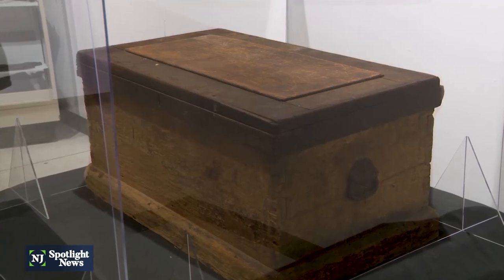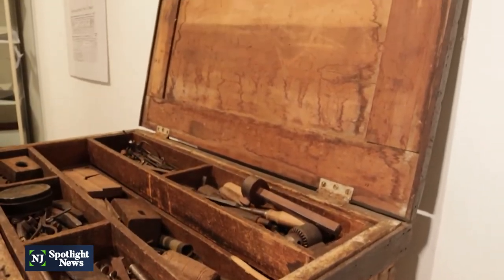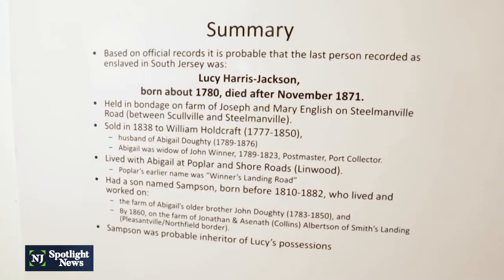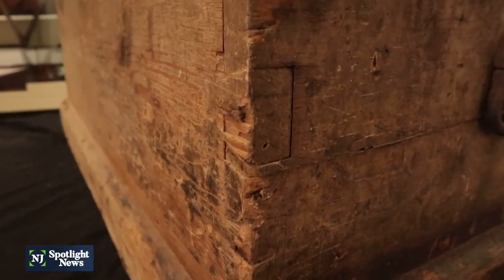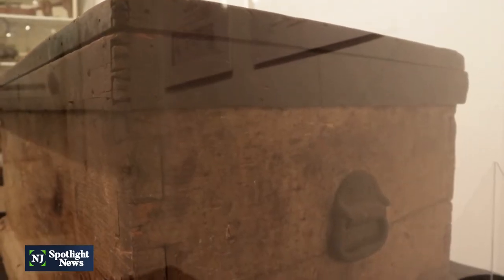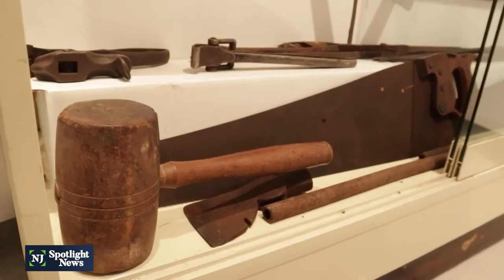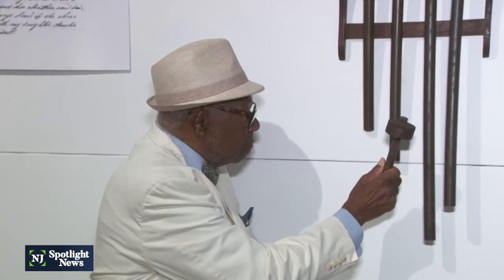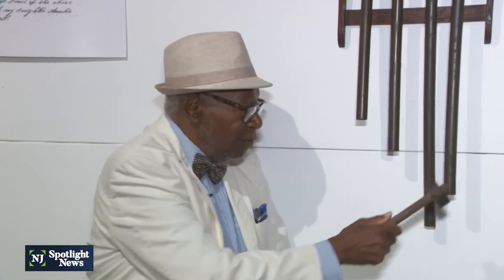Slave tool chest now at African American Heritage Museum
A chest and woodworking tools that once belonged to the last known slave in South Jersey are now on display at the African American Heritage Museum in Atlantic City. According to historians, Lucy Harris-Jackson was the last person recorded as a slave in South Jersey by the U.S. Census Bureau. Now, the discovery of her chest and the tools she was forced to use, shed light on the life Lucy lived.

While NJ PBS does not and cannot review every submission and is not responsible for the content of your comments, NJTV reserves the right to delete, remove, move, or edit comments that it, in its sole discretion, deems abusive, defamatory, obscene, or otherwise inappropriate or unacceptable for any reason.

NJ Spotlight News with Briana Vannozzi is a week-nightly news program on NJ PBS covering local New Jersey news as well as a multi-platform, local information source for New Jersey.

Be sure to share with us your story ideas, feedback and tips about news in your neighborhood

NJ Spotlight News with Briana Vannozzi airs every weeknight at 6, 7:30 and 11 p.m. ET on NJ PBS.